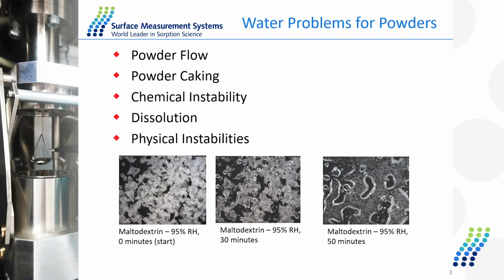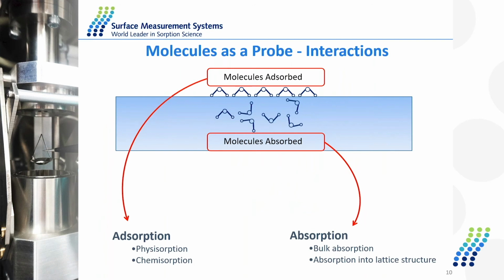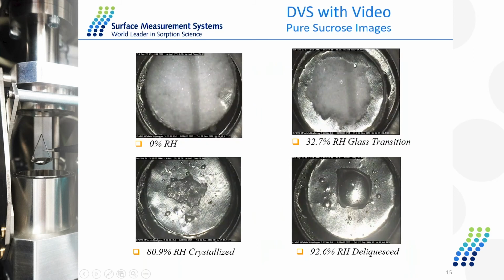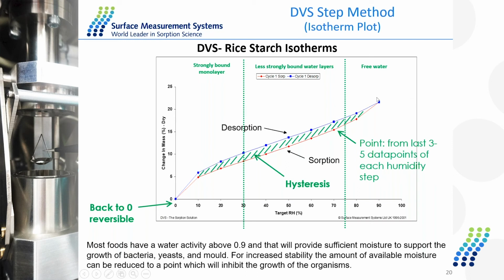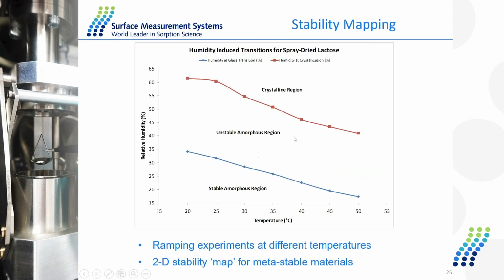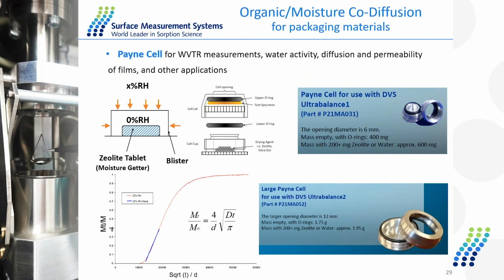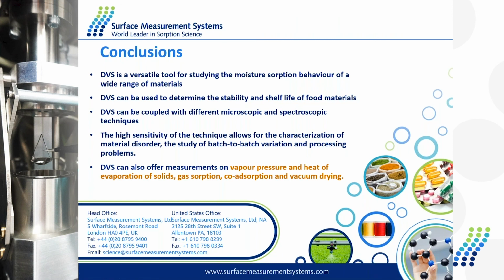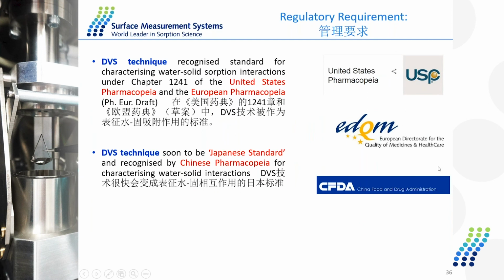Shelf-life Assessment of Food Products by Dynamic Vapour Sorption by Meishan Guo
The moisture sorption properties of food materials are fundamental considerations for development and enhancement of food products, since they may influence the stability and performance during processing, storage and product use and this is especially true to the food products that can take up a high amount of water. Shelf-life assessment is of great importance to the food industry as food ingredients can spoil due to exposure to humidity. Similarly, excessive drying may lead to materials instability as well as improper packing techniques which can cause the food products react with oxygen.

This webinar presented how Dynamic Vapour Sorption (DVS) technique may be used to rapidly assess the sorption isotherms and the kinetics of moisture loss and drying of various materials in order to predict materials stability. Case studies and sample experiments were also presented.